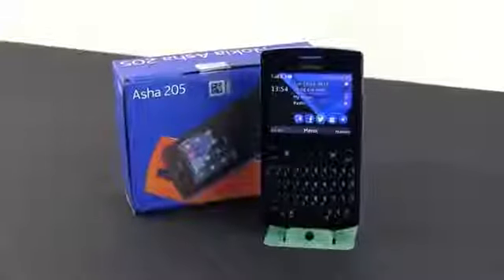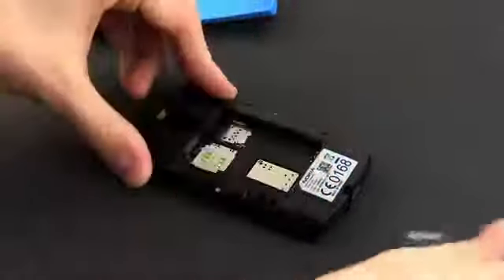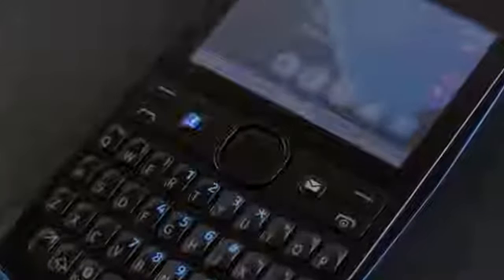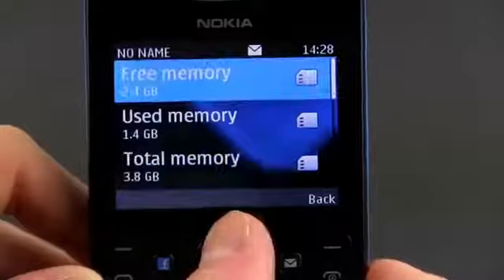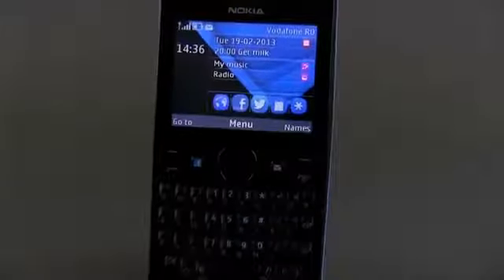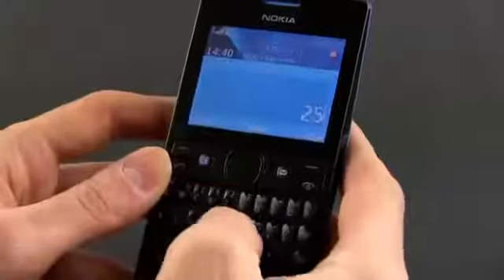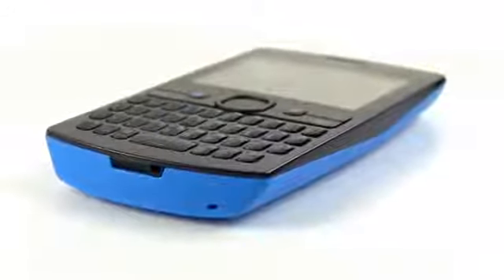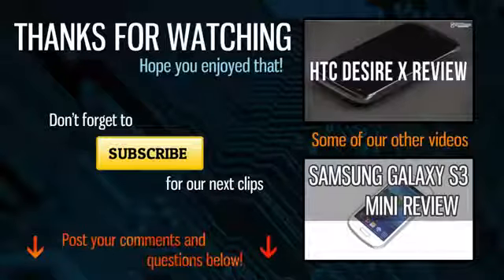Nokia Asha 205 review camera, games and more